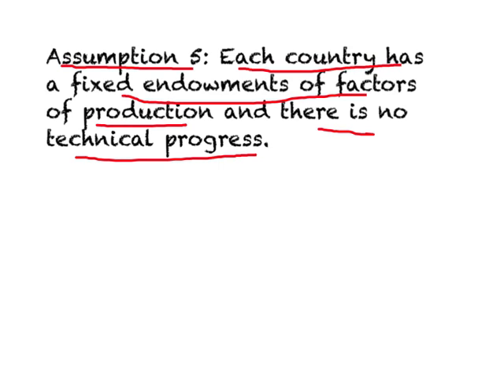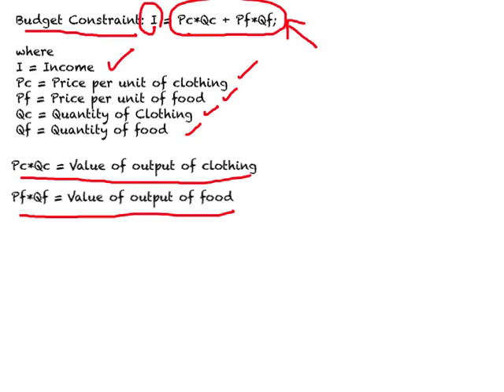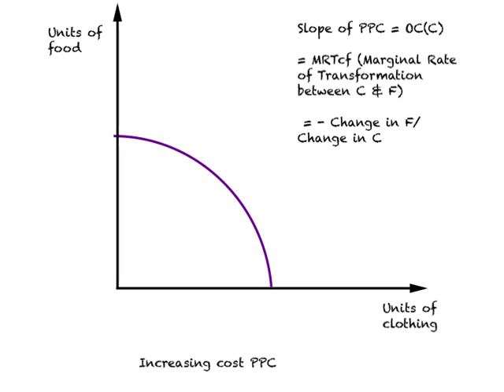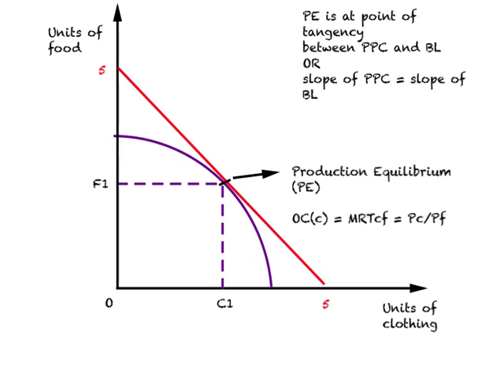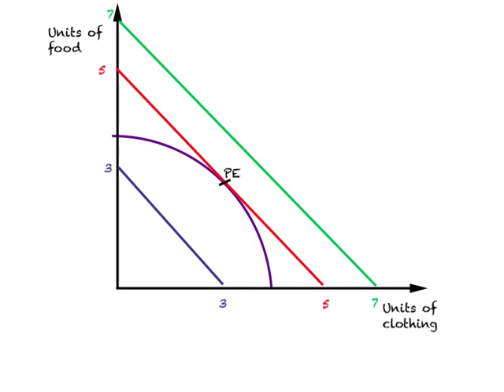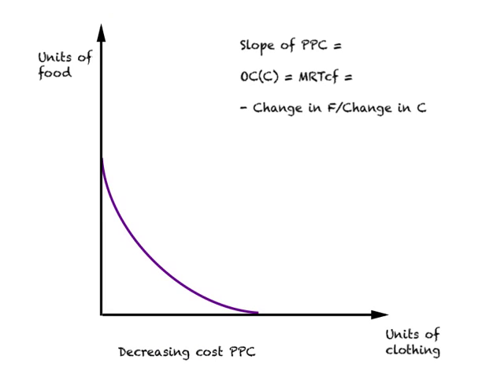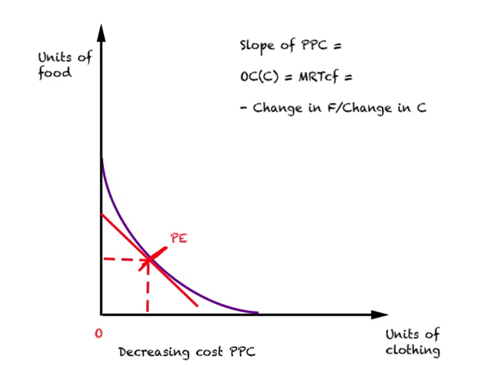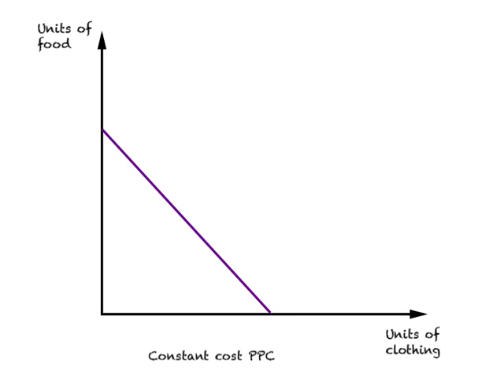Basic Assumptions 9 - IT